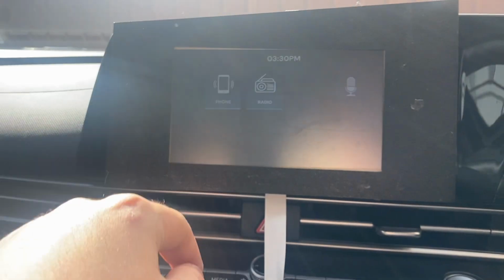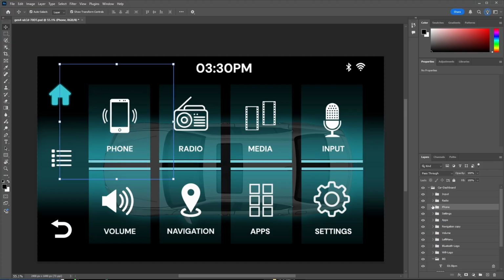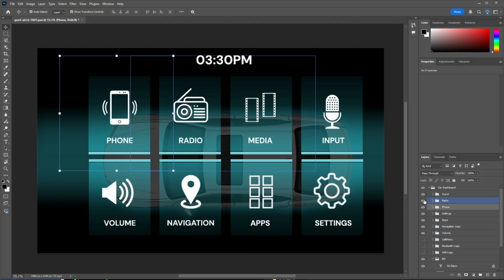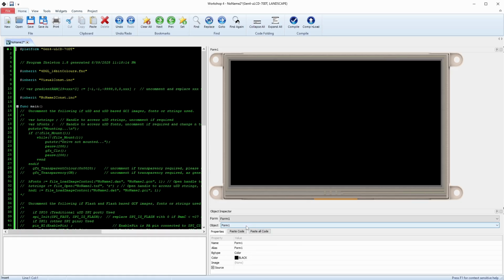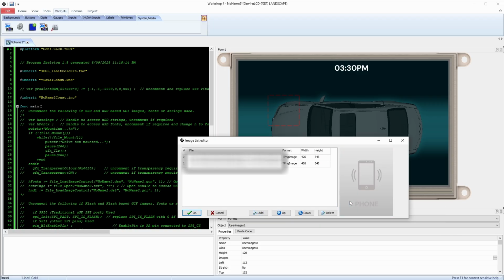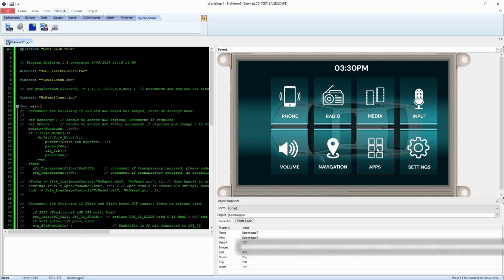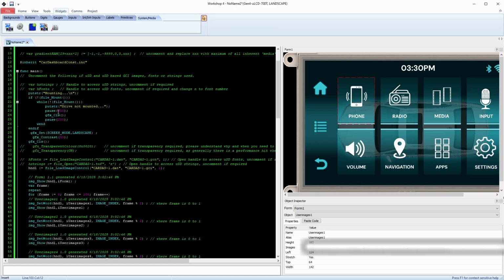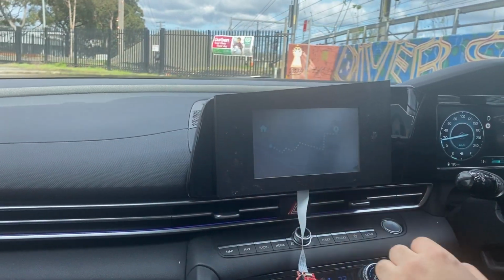4D Systems Projects - Car Dashboard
In this 4D Systems project video, we will be taking a look at the full process of designing and programming a car dashboard in the Workshop4 ViSi environment using a gen4-uLCD-70DT display.

From concept to code, this tutorial covers how to bring an automotive-style UI to life on embedded hardware.

Powered by: 4D Systems | Workshop4